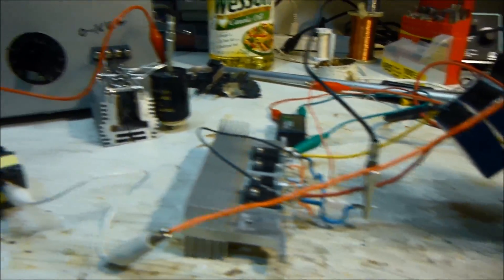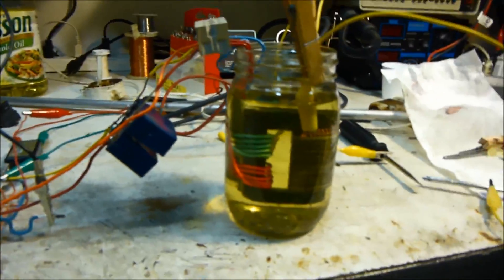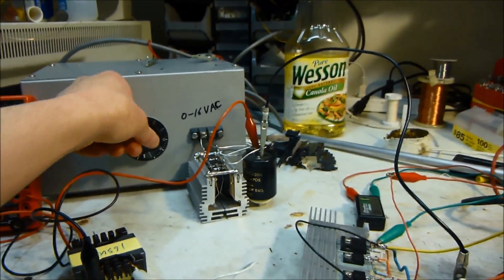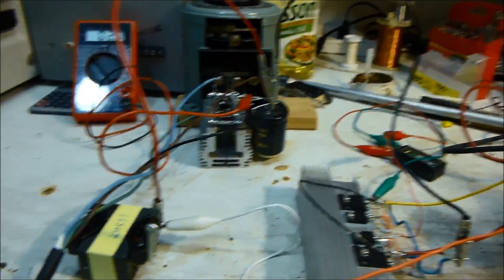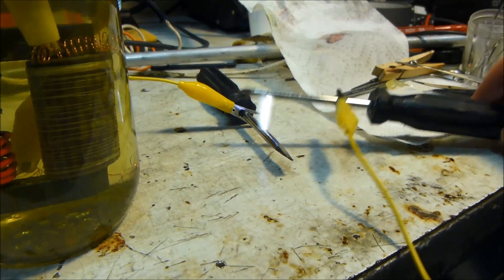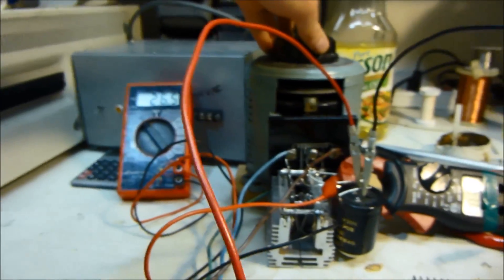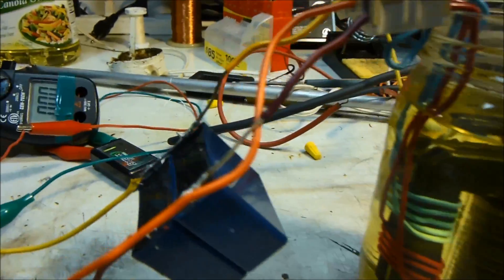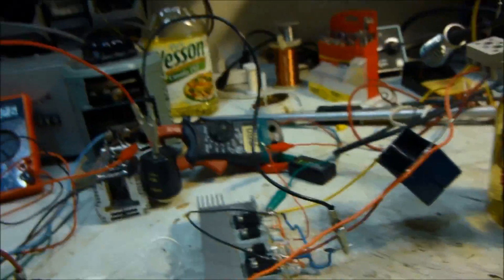Testing Out My New Homemade High Voltage Fly Back Transfomer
Here it is, part 2!  Lots of arcs in this video!  Enjoy!
I am putting over 1000 watts into this transformer.  When I draw an arc the voltage drops from around 40 to 35ish and the amps go around and over 30 amps.  More than 1000 watts!  After arcing for a while the mosfets get warm, the capacitors un-solder themselves, the secondary stays cool, and the oil starts boiling around the primary wires!  Up grades are needed before I can make this a reliable and finished unit!